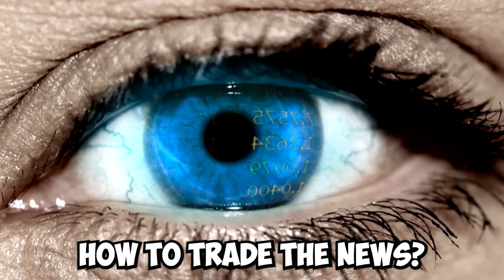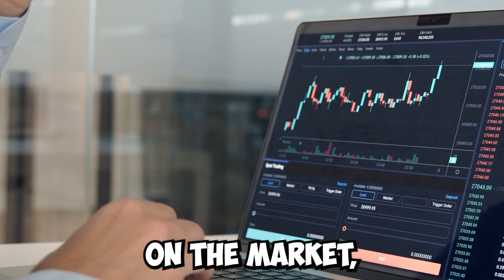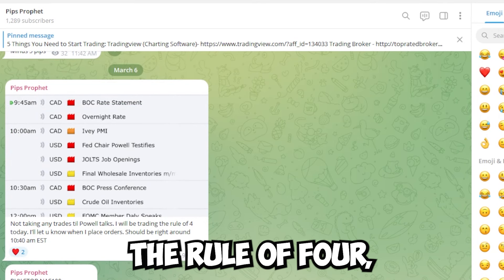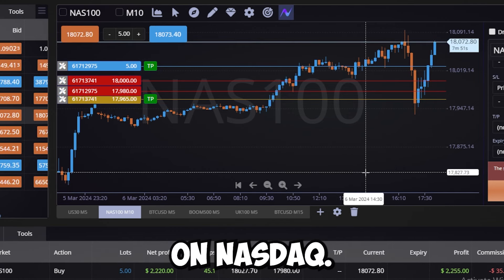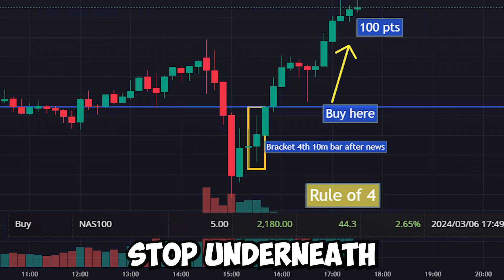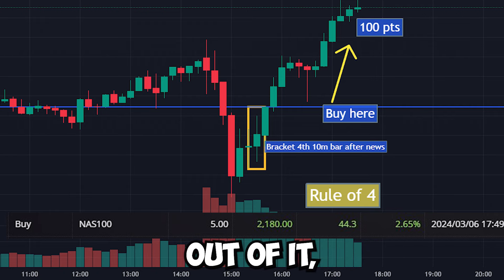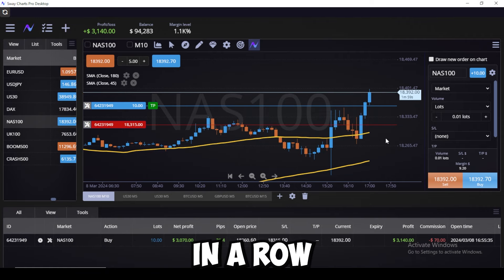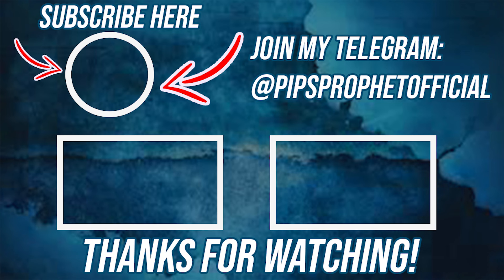How To Day Trade News Like a Pro: Rule of 4 Strategy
Trying to learn how to day trade big news events?  You can either make a lot or a little in these extremely volatile events.  Don't trade like most newbies trade, which is waiting for the market to go in one direction, taking the trade in that direction, and hoping it runs all day.  Which almost never happens.

Typically you get stopped out almost immediately.

Don't even get me started on the slippage that can happen if you decide to trade these news events like that.

This Rule of 4 strategy was developed by a trader who used to trade for JPMorgan Chase.  His name is Tom Houggard.  He's one of the only real traders you'll find on youtube who is actually making a good profit from trading, not from selling courses and paid signal groups.  You get to see him trade live everyday, so you see all the wins and the losses.

This approach to trading news has totally changed the game for me.  This works on all the major stock indices like US30, Nasdaq100, S&P500 and even DAX.

I'm telling you, this strategy works like a charm.  I made over 200 points in profit trading the news with this strategy this week alone!

You can find Tom's PDF for Rule of 4 in my telegram group, under "files" then search "Rule of 4"
Tom's Youtube Channel:@TraderTom